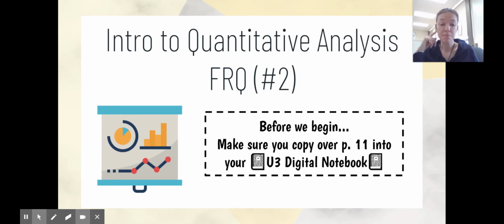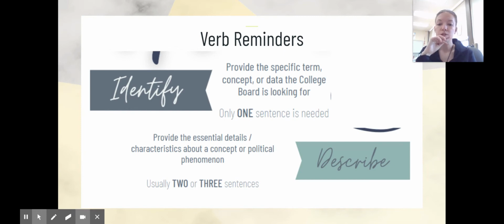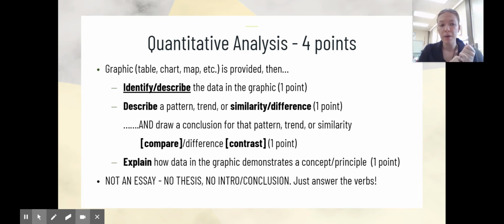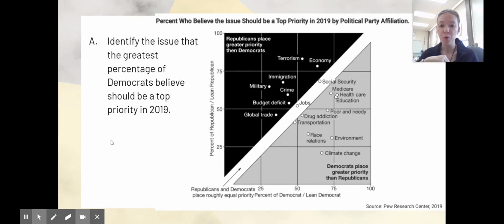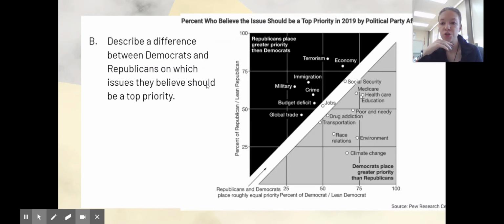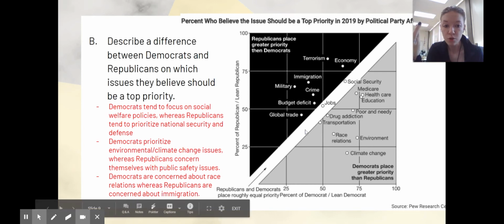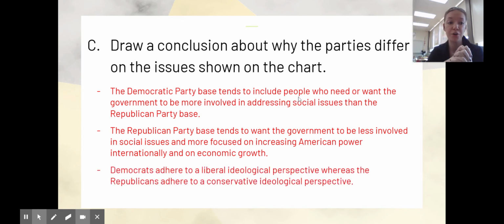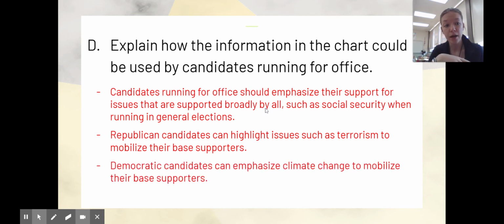Intro to Quantitative Analysis FRQ #2 (Comparison of Ideological Issues)_APGov